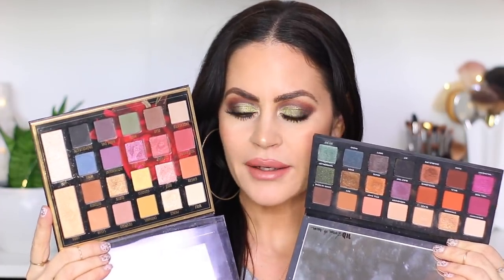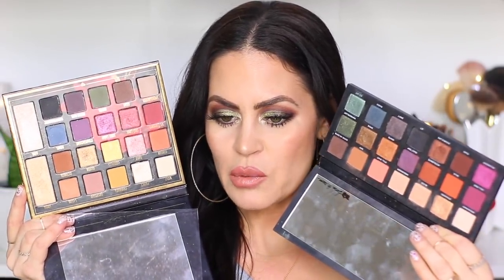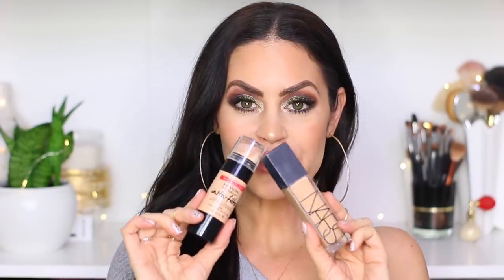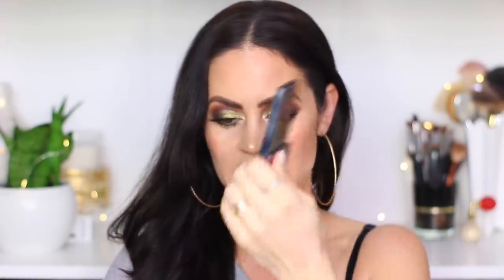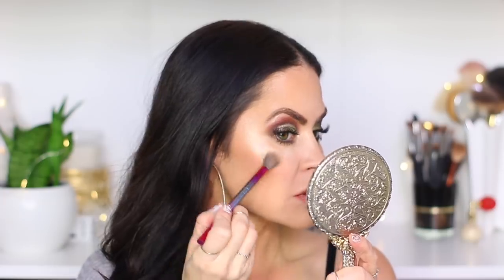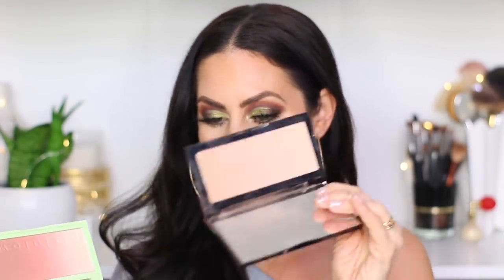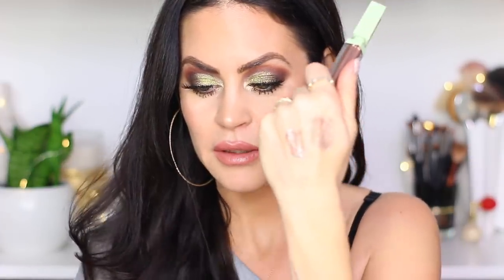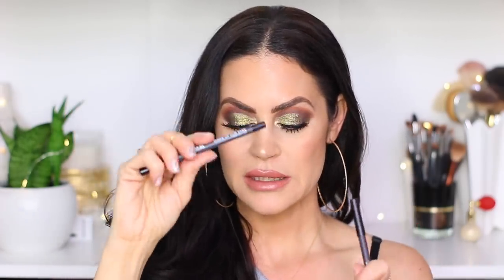AFFORDABLE DUPES FOR HIGHEND MAKEUP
A few months ago I reviewed the BH x Sylvia Gani Palette and in that comment thread some of you asked me to start doing dupe videos - I listened and now we are going to be doing them monthly!!

For the first one I am doing 5 I had off the top of my head but I need your help - leave me some dupes you either want me to test, or that you already swear by and I will include them in upcoming videos!
xoxo

 to hang out with a community of beauty lovers and get exclusives:

                                                 • beauty chat
                                    • product recommendations
                                                     • advice
                                              • tips, and more!!

THANK YOU THURSDAY
ALSO don't forget I'm doing a giveaway on InstaStories EVERY Thursday so make sure you are following me on the gram!!!

(I don’t make money from these- they’re just for you!)

Sign up for ebates to get money back when you shop online! Sign up is free and use this link to get $10 right away!

For more fashion, beauty and lifestyle, head over to my

UD Street Style Brow Review

FTC:  Some products use in the video may have been sent to me for review, however, all opinions are always my own.